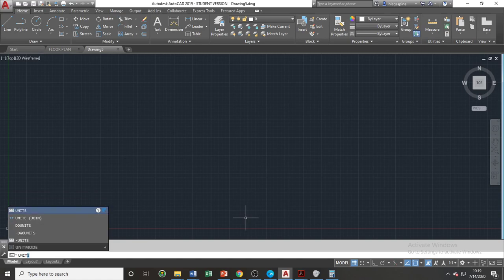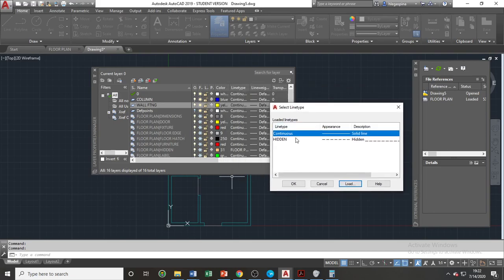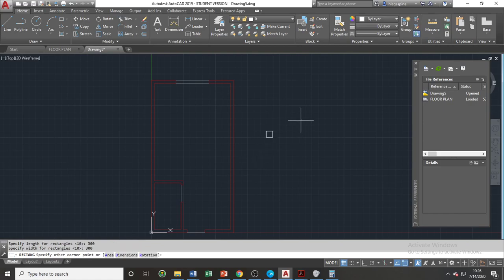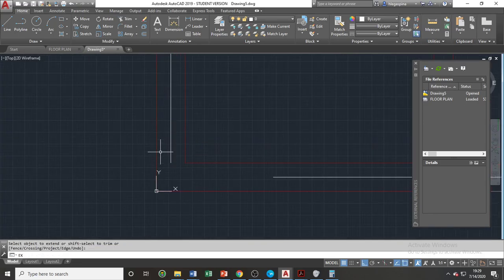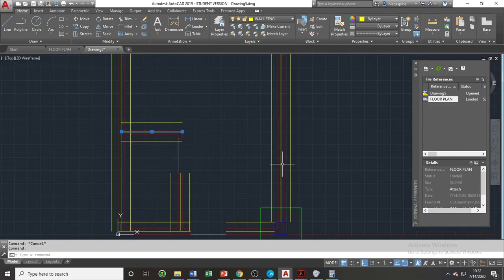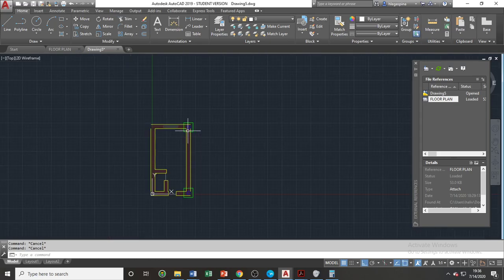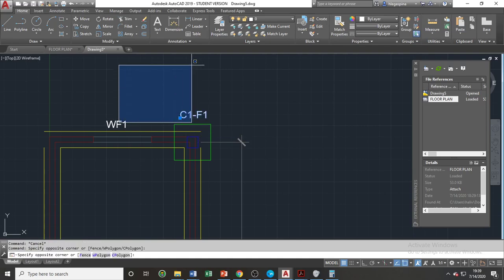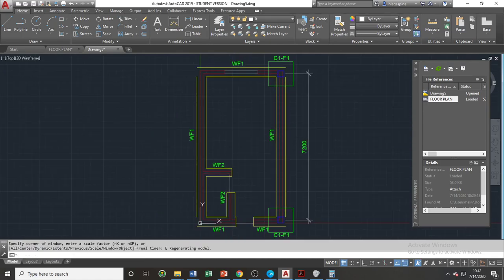AUTOCAD TUTORIAL CLASS 09_XREF FOUNDATION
WORKING WITH EXTERNAL REFERENCES AND FILES

Command: External References

Keyboard Shortcut: XR

External references are drawings that are attached using the External Reference command. The attached drawing cannot be edited inside the drawing where it is attached, unless the file of the External reference is opened and changes were made on the external reference file. This is very useful, since these the attached drawing cannot be easily be edited by accident, and it saves time from duplicating drawings and managing the properties of base plans on different files, unlike using Block Reference as your base plans. This is also ideal for projects that require team work.